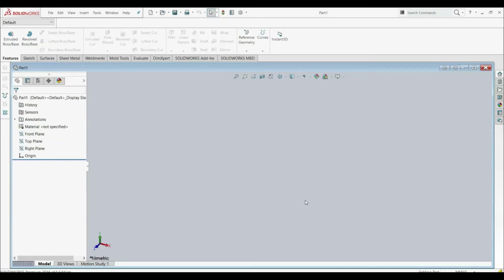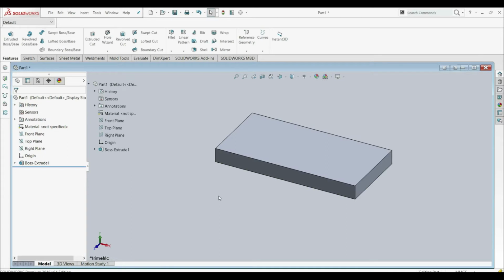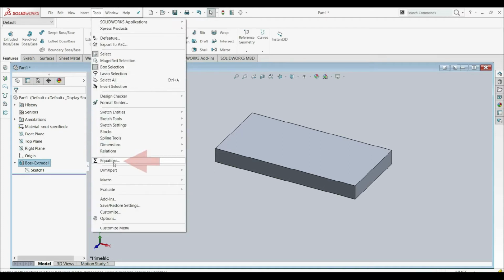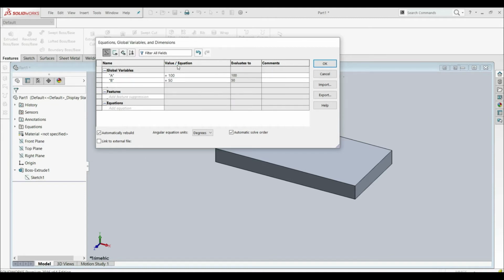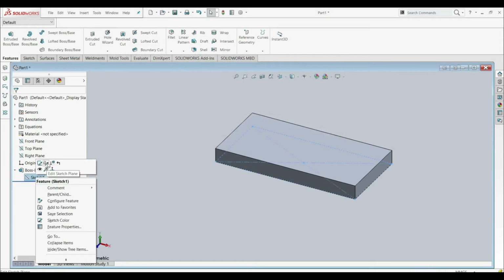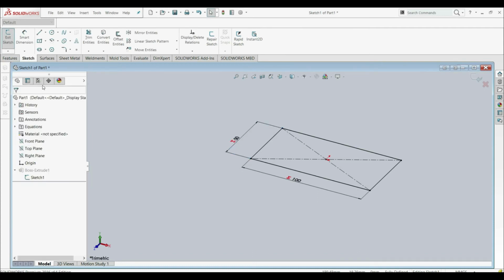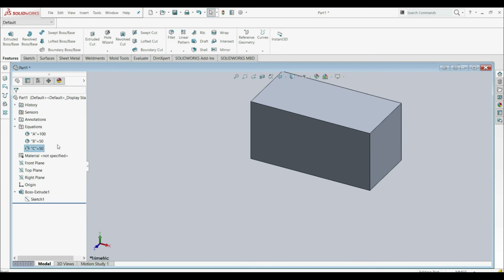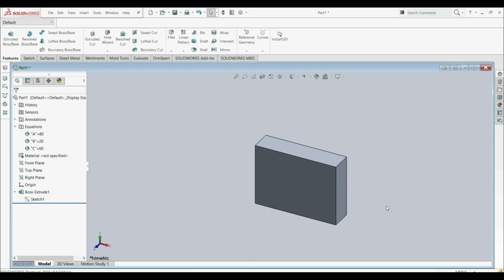Solidworks Tutorial - Equations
Learning SOLIDWORKS?
👉 Join my free community built by an instructor with 49,000+ students